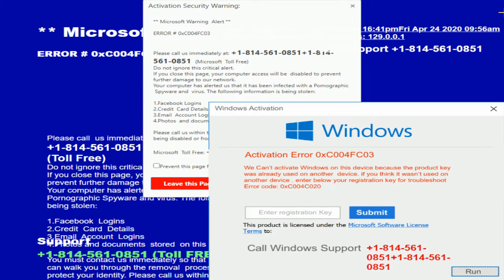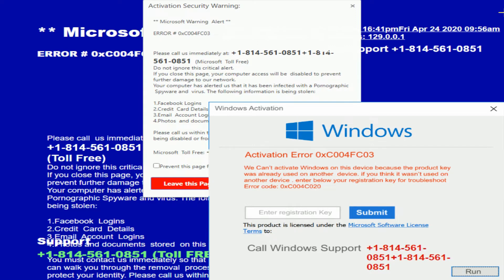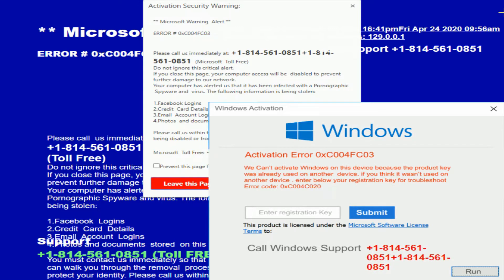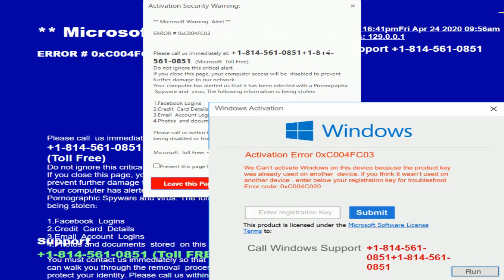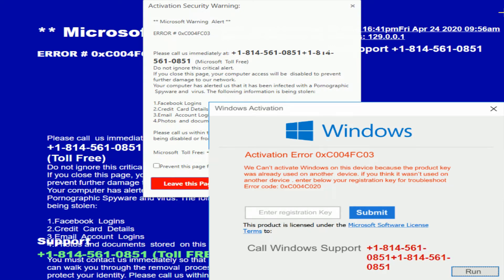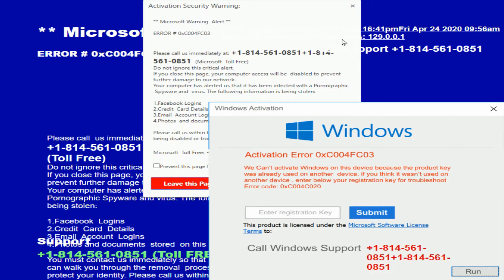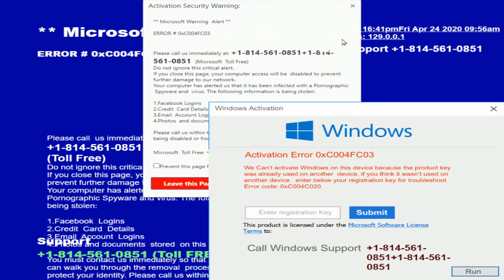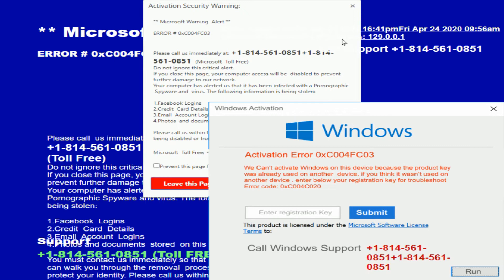Tech Support Scam _ Live on Discord